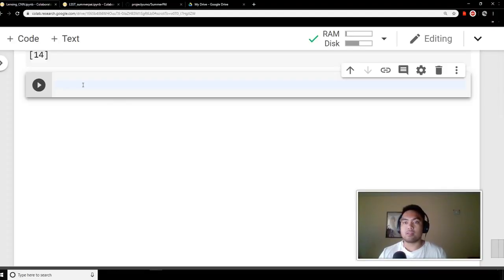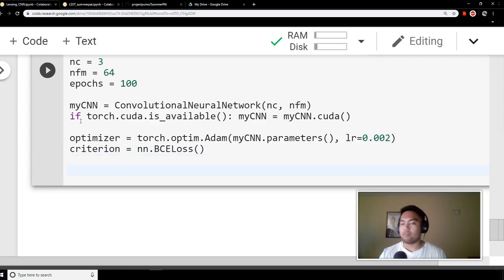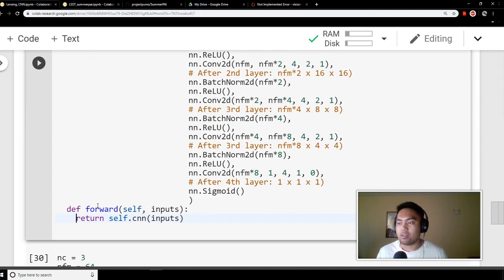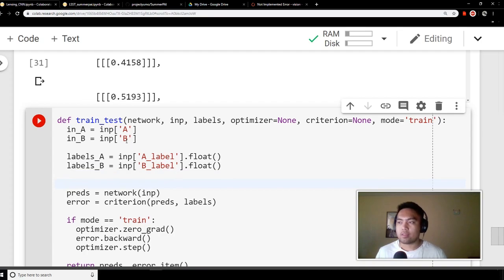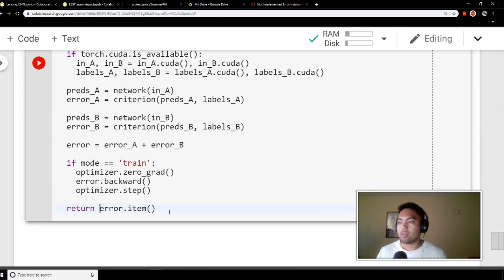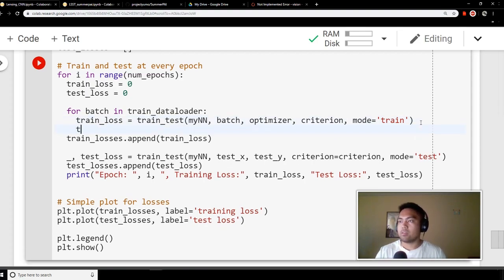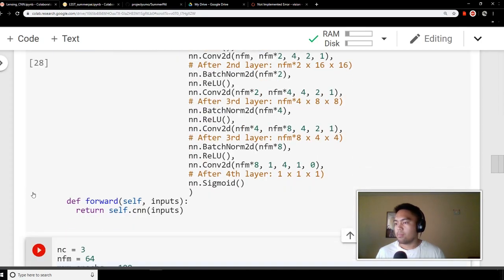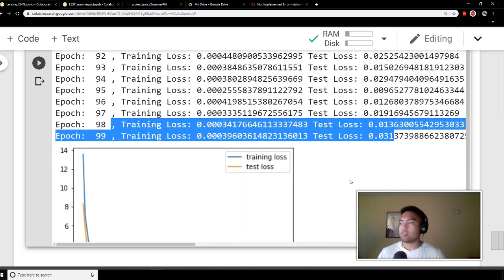SPAI - Training the CNN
Hi All! Today we go over the process of training a CNN to classify cases of gravitational lenses!